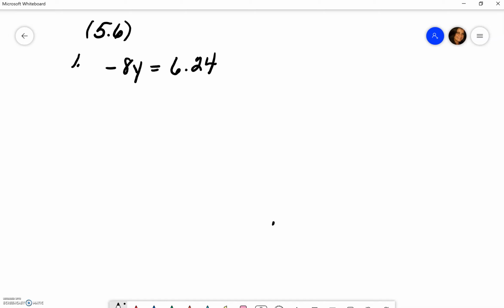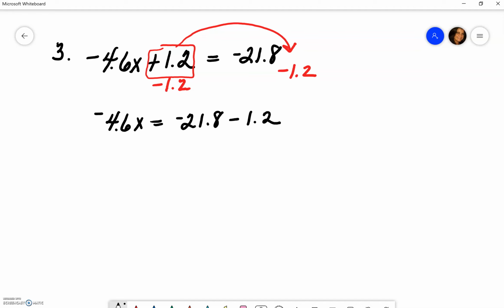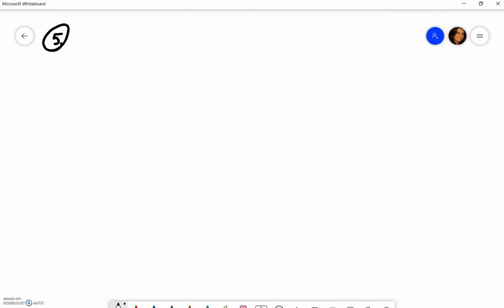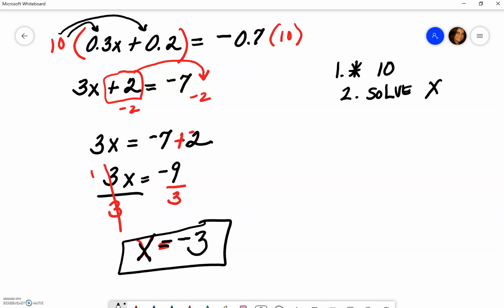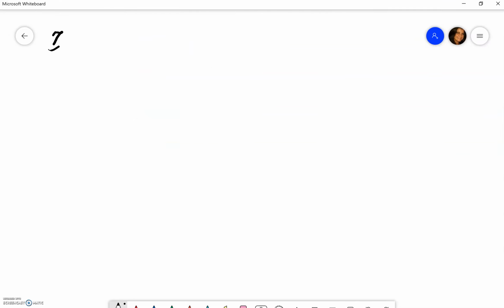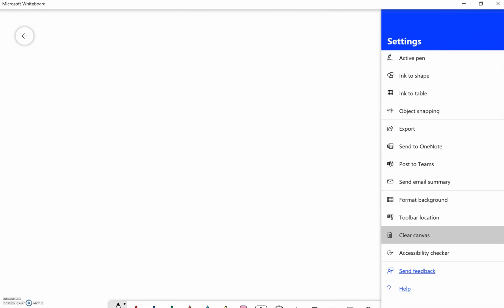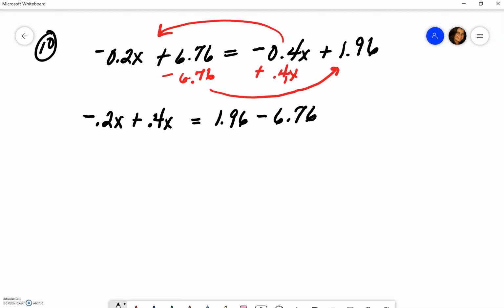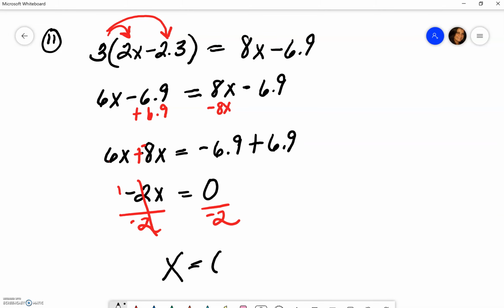MAT 010 HW 5 6